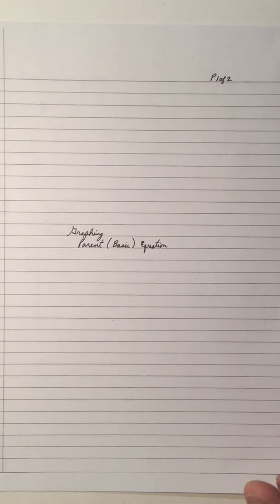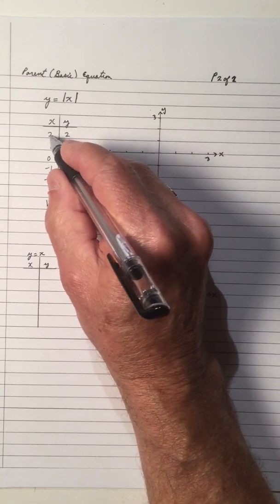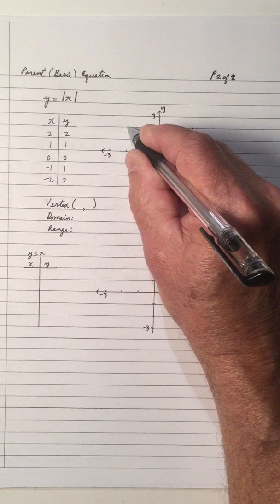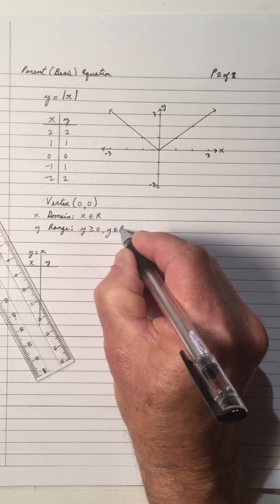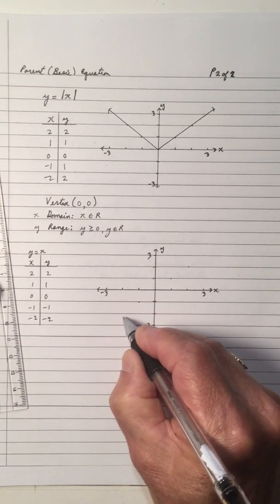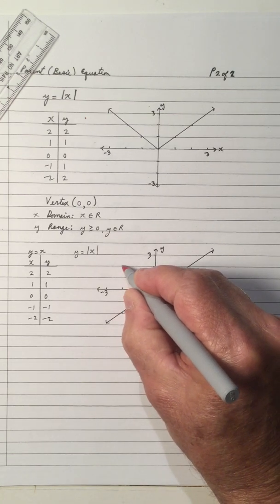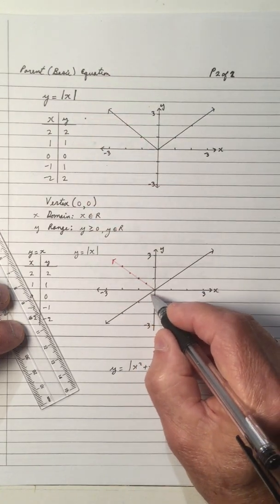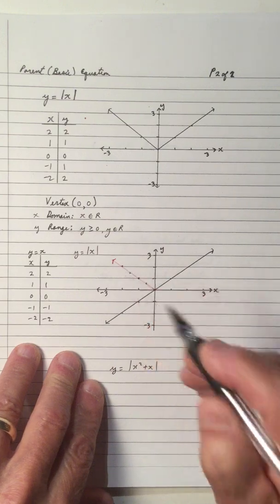Graphing Parent (Basic) Equation